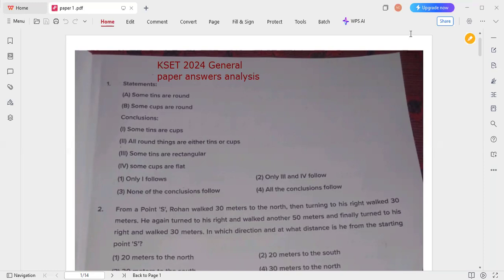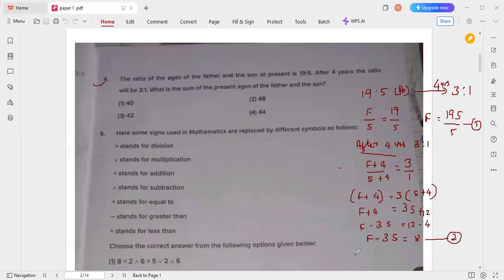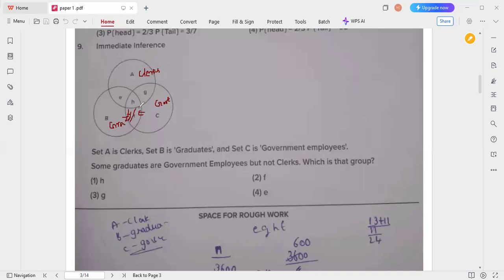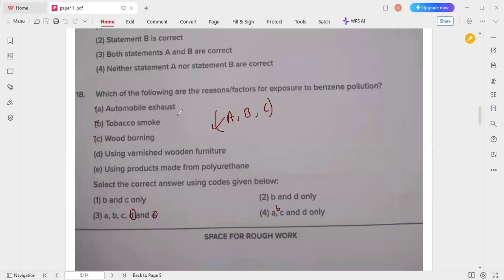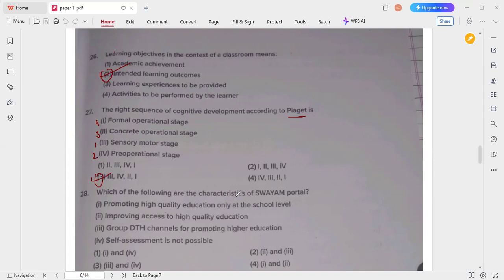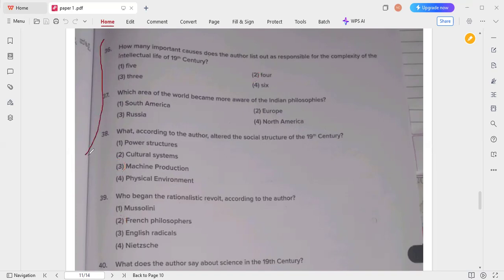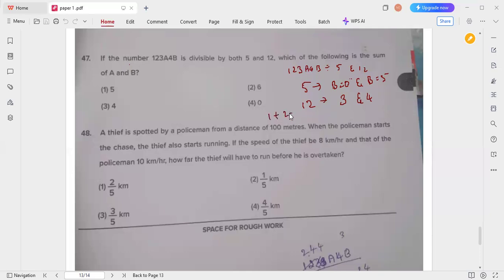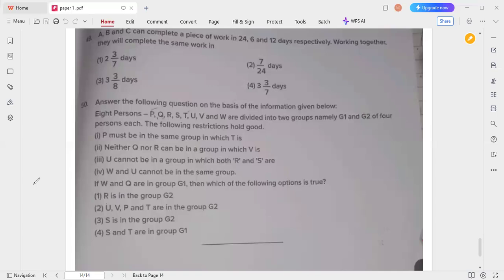KSET 2024 General paper solutions and answers discussion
Kset 2024 Lifescience key answers